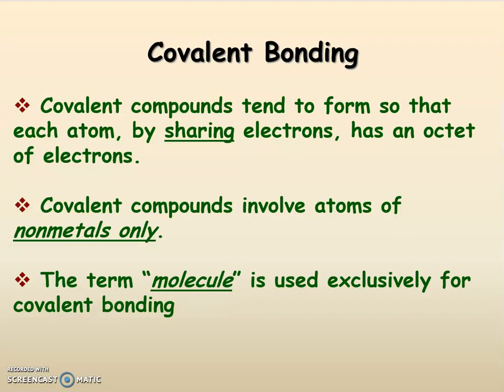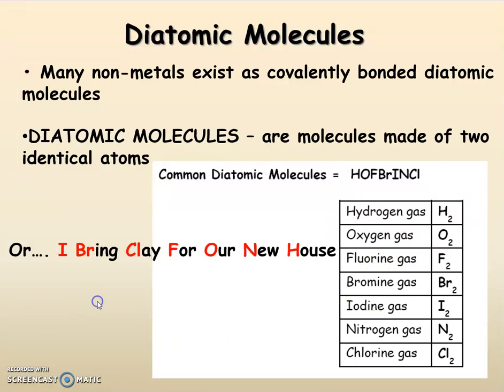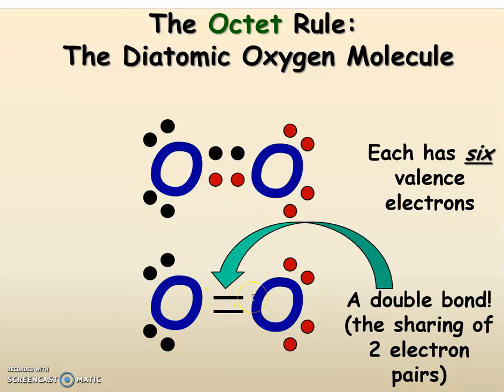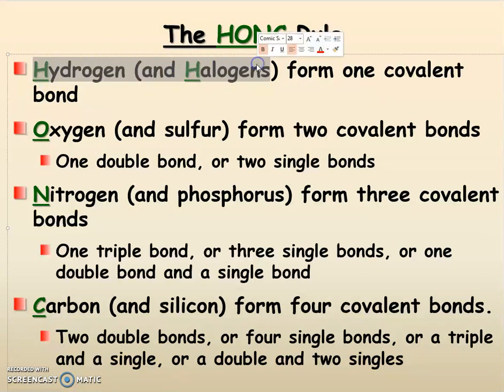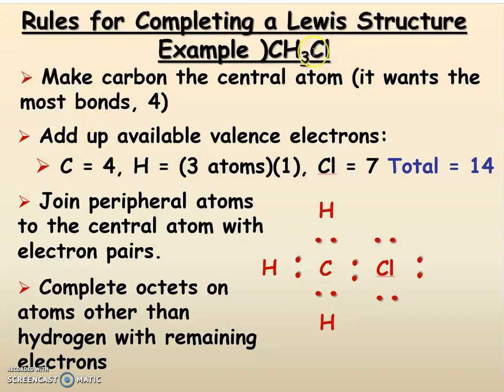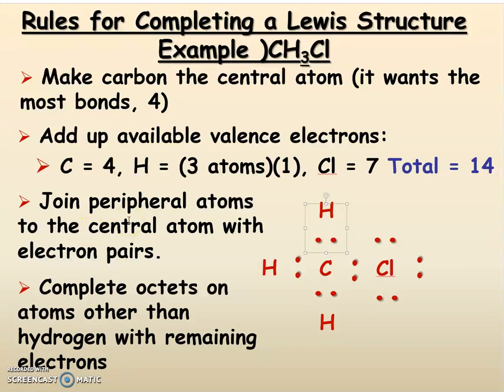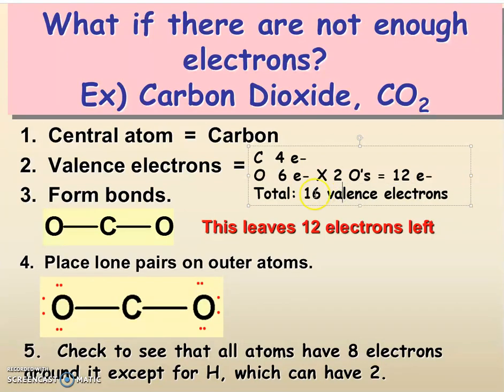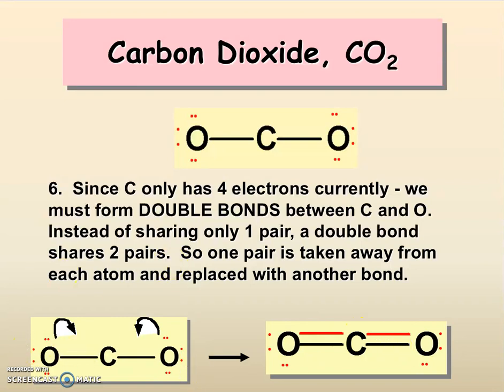Colvalent Molecules part 1